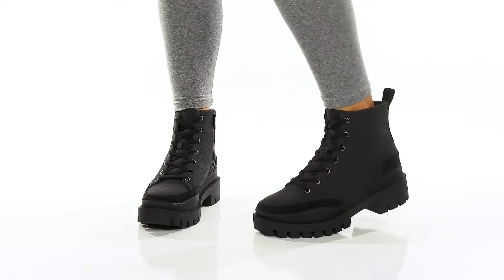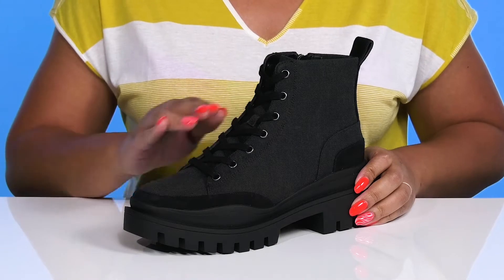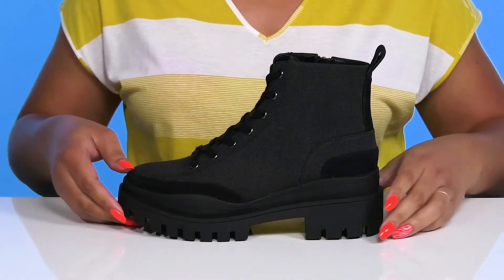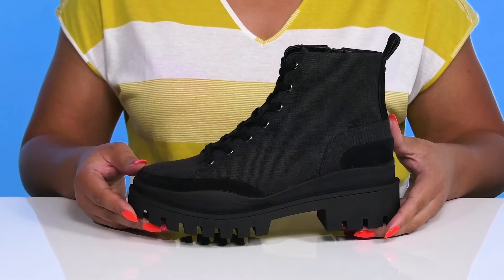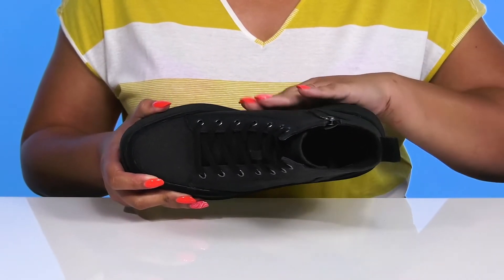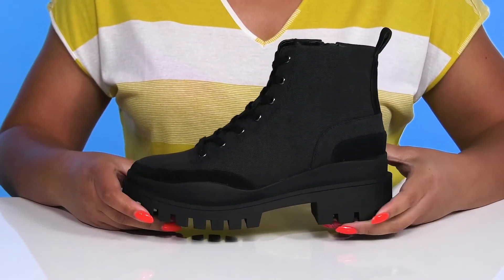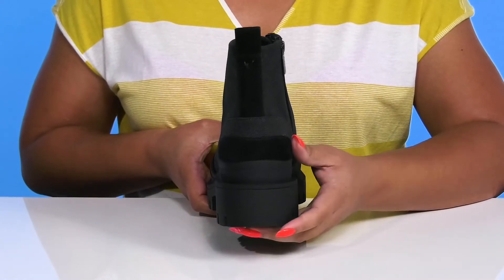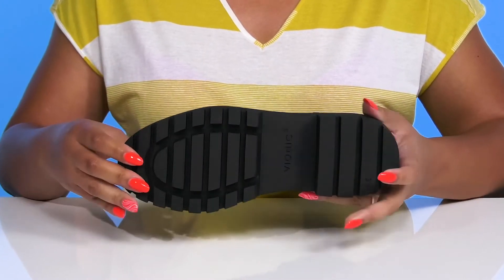VIONIC Mellie SKU: 9780714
Never compromise on style and comfort by opting for the VIONIC&reg; Mellie boots, perfect to wear every day or on special occasions.
Waterproof leather and textile upper.
Textile lining and insole.
 Removable microfiber-wrapped EVA footbed.
Seam-Sealed Technology that keeps moisture out.
Classic lace-up and zippered closure.
Round toe.
Pull tabs for easy wear and removal.
Synthetic outsole with high traction.
Imported.